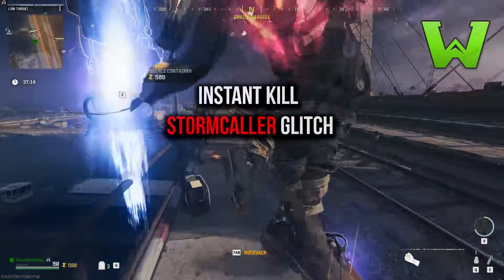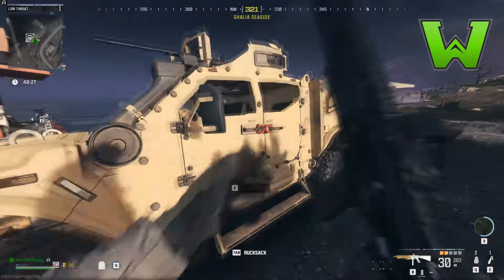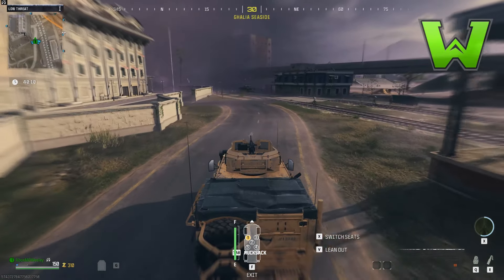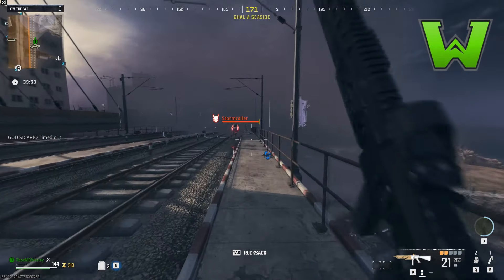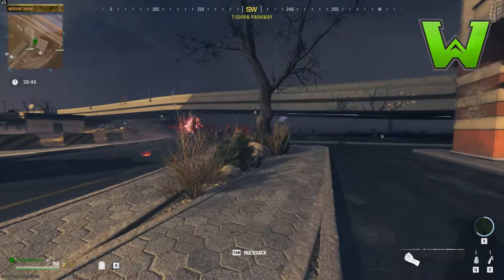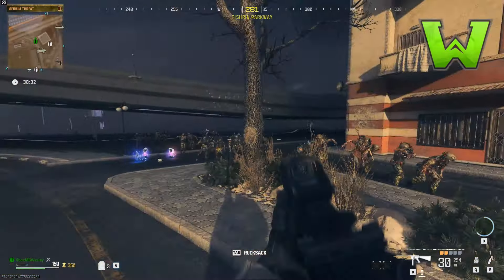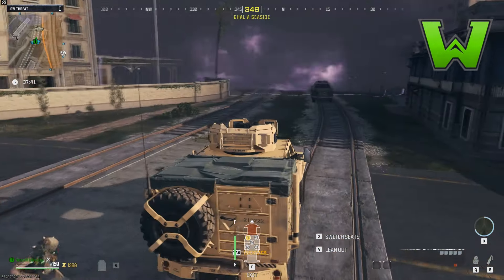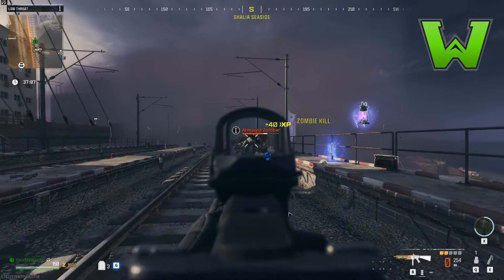😲 UNLIMITED RARE ITEM DROPS 😲 Stormcaller INSTANT KILL Glitch - MW3 Zombies Glitches